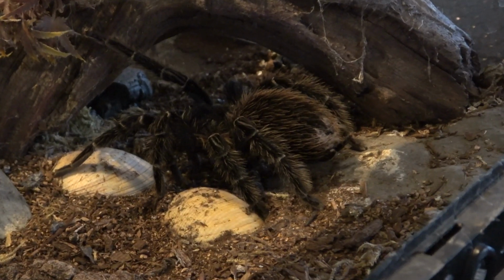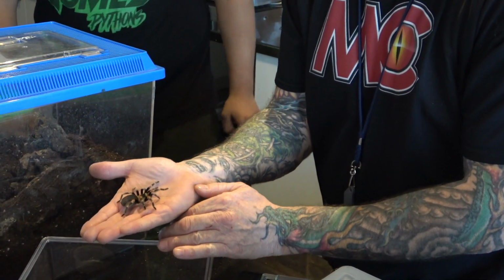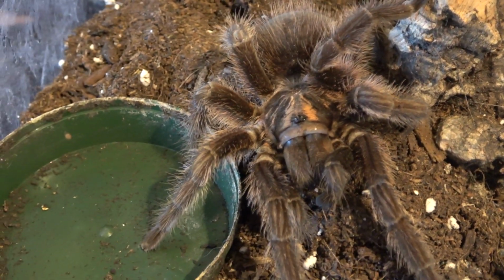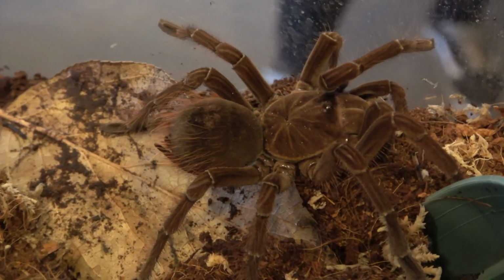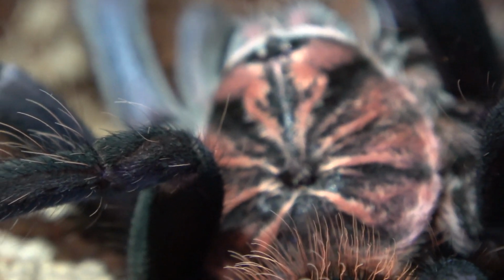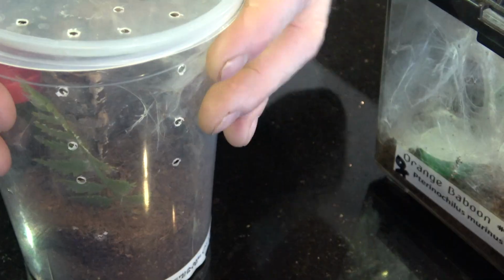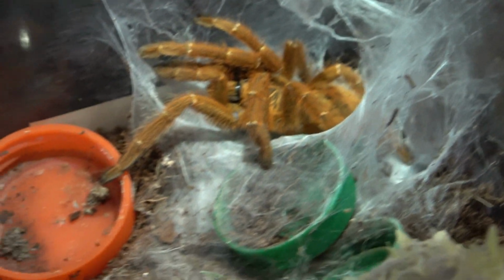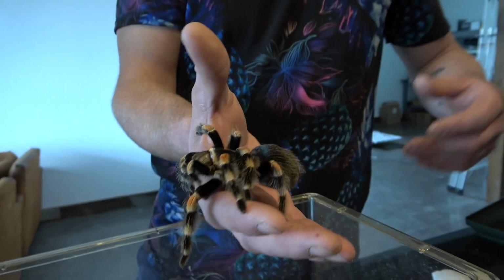Venomous Tarantulas Feeding! And Handling!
In this video I show you guys some of the really cool new animals we got here at Mutation Creation! if you haven't already guessed we got some super cool Tarantulas! There are many different colour and sizes that billy picked up and we were lucky enough to have KT Tarantulas bring in some of his own collection to show off! I hope you enjoy the video!